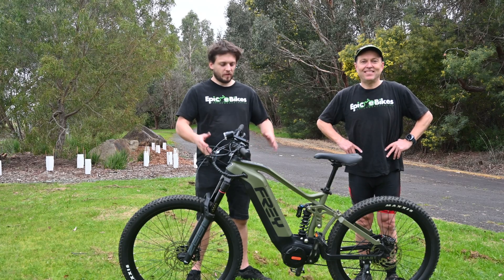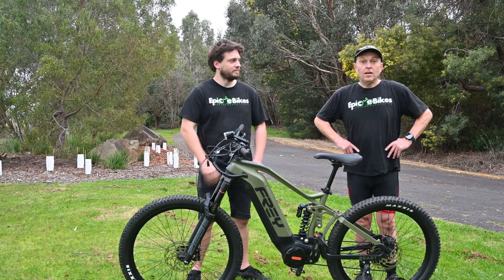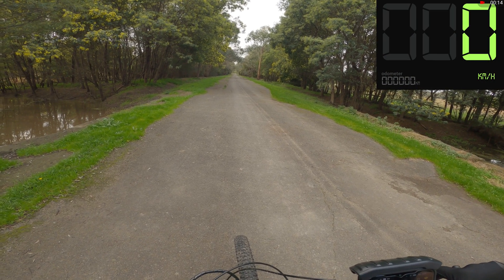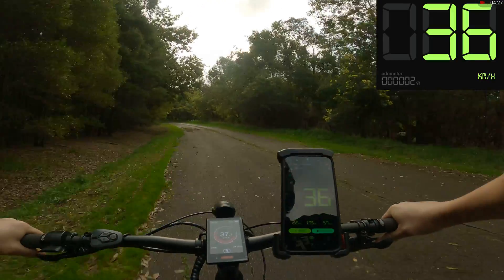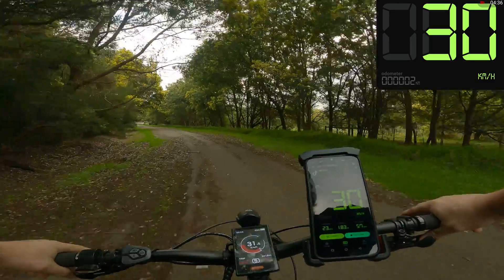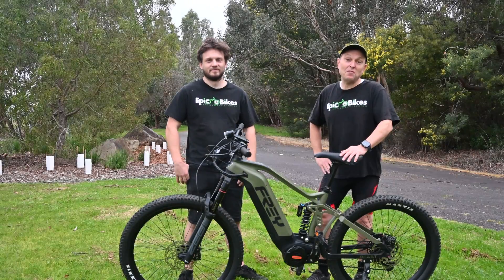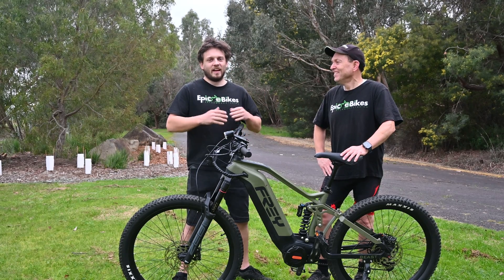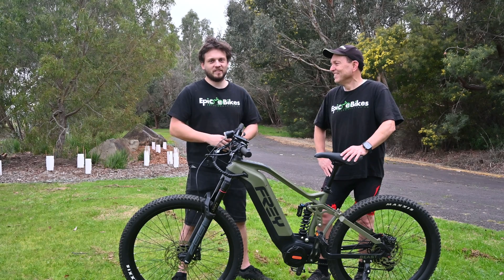How Fast is the Frey Beast Electric Bike?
Today we test the Top Speed of a Bafang M620 Motor on the Custom Tuned Frey Beast on a closed road.